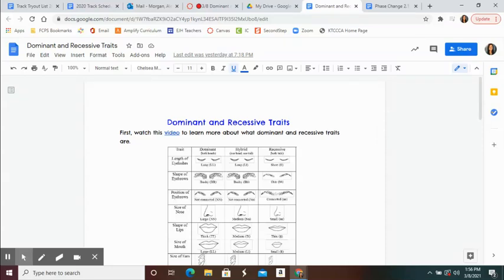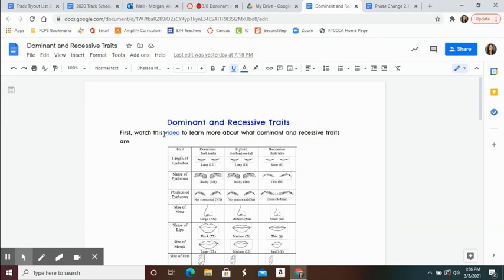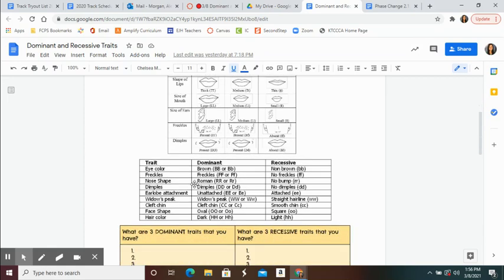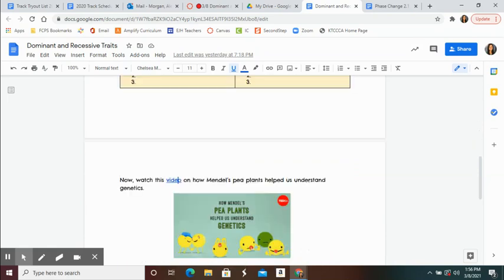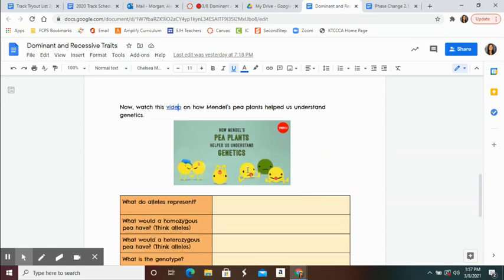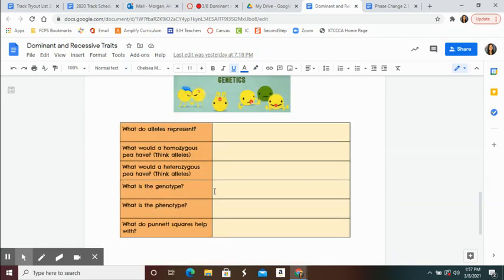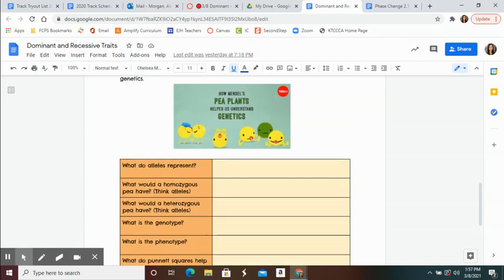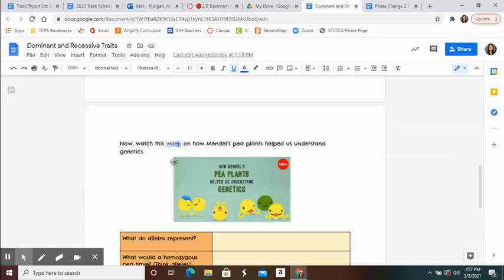Dominant and Recessive Traits